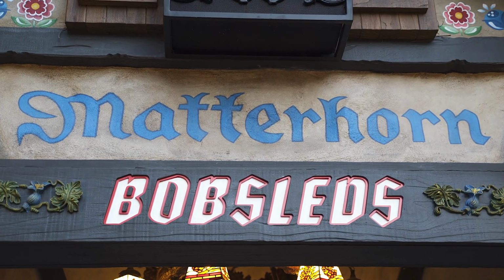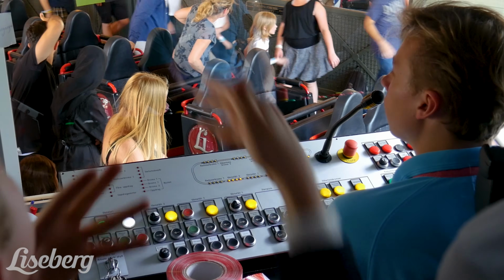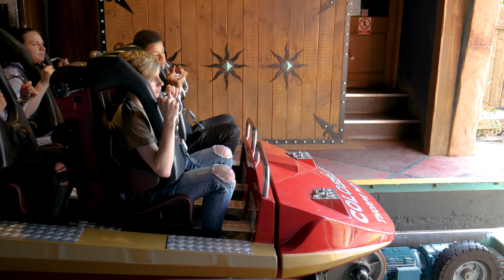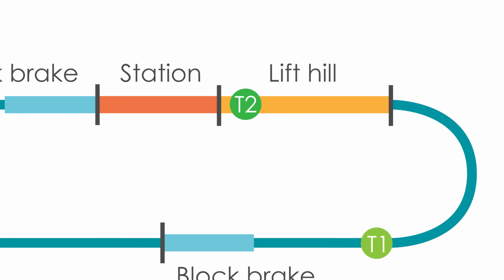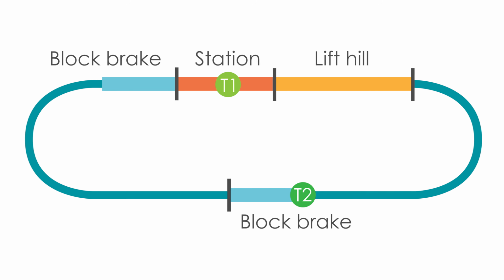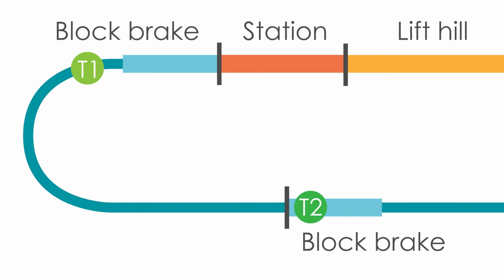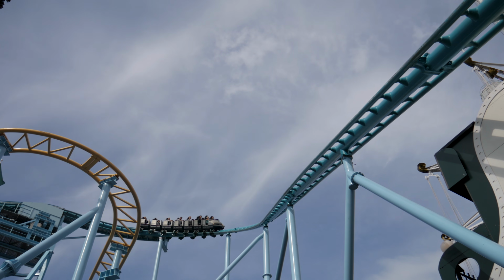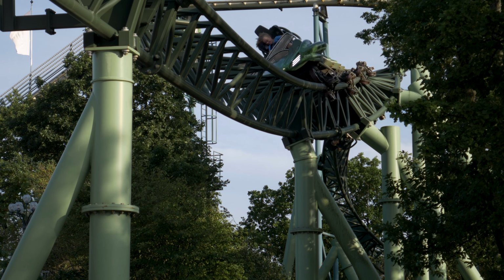Roller Coaster Block Sections: Explained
Roller coasters usually have multiple trains flying through the circuit at once. But what keeps these trains from coming into contact with each other? The more cars on the ride at one time, the more chance of them colliding, right? Fortunately, roller coasters feature comprehensive systems to prevent this from happening in the form of block sections, more commonly referred to as blocks. But what are block sections, how can I spot them, and why does the roller coaster at my favourite theme park need them?

Thanks to reddit user DjTrailer for the photo of Fury 325 used in the thumbnail!

PATREONS:
D. Newman, Simon Stirrat, Philippe-Minh, Tyler Bennet, Inverted Studios, Simon Ward, Liath Abuoqab